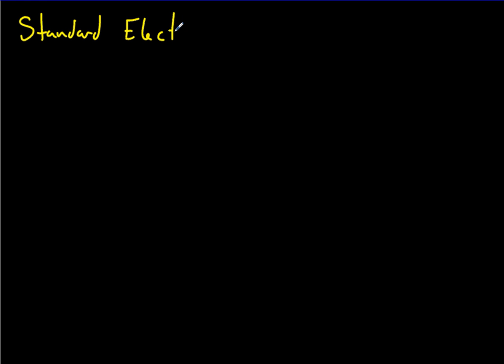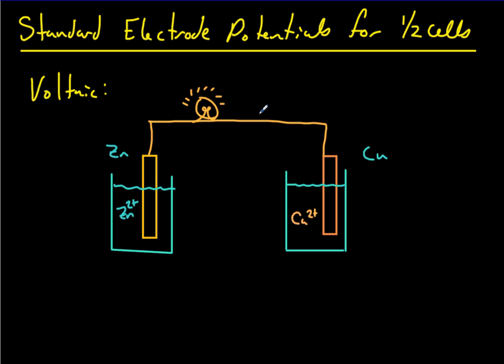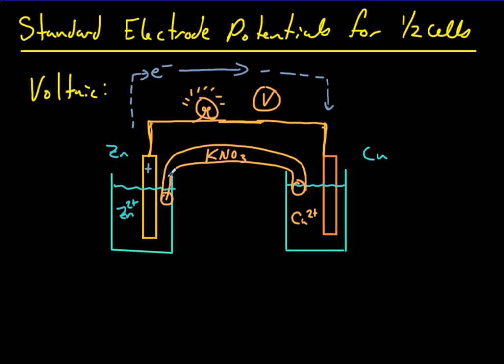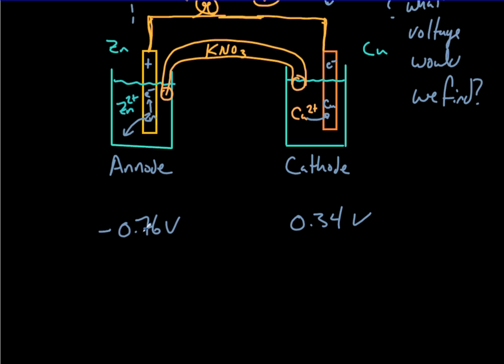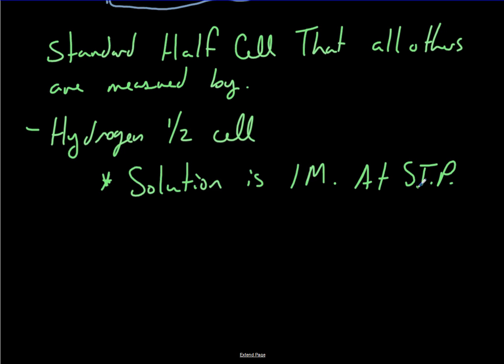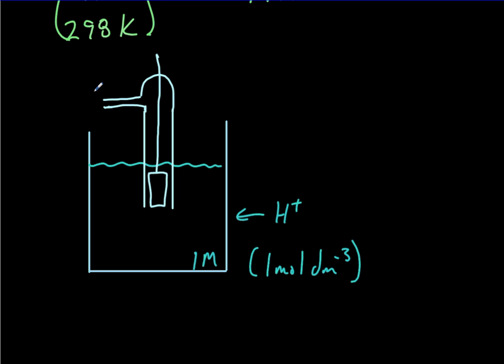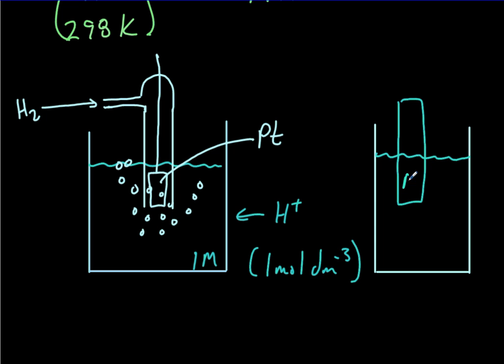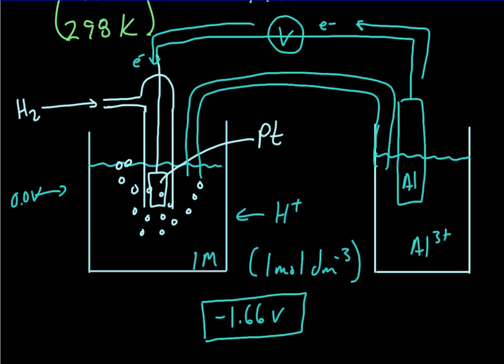Standard Electrode Potentials 19 03 2015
How standard electrode potentials are obtained.